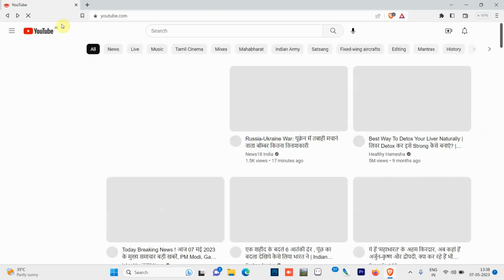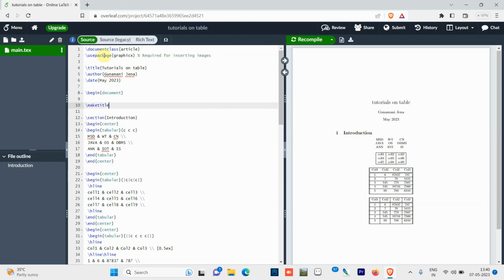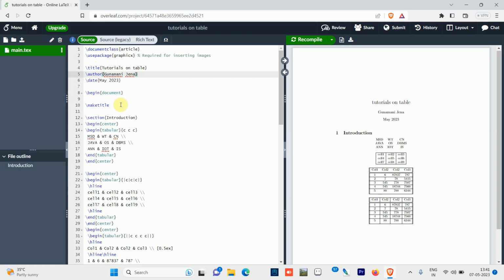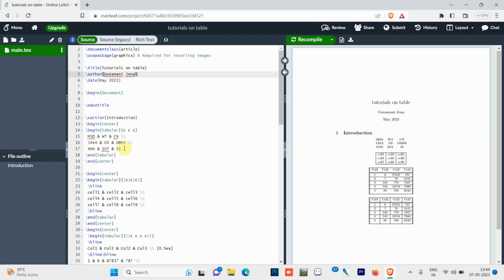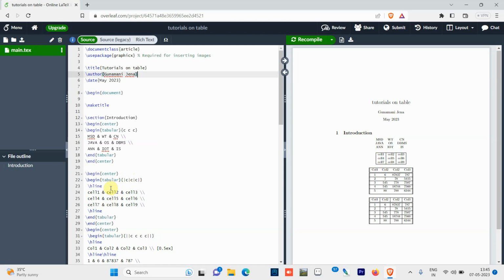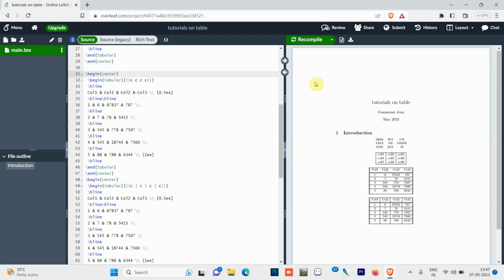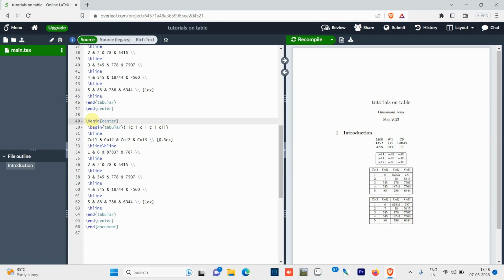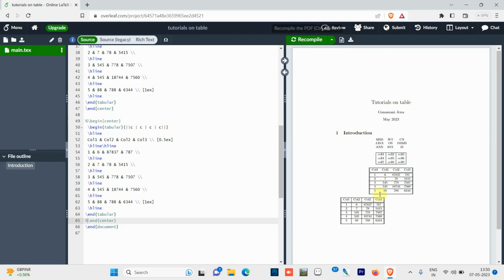Overleaf part3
Create different types of tables in LaTex